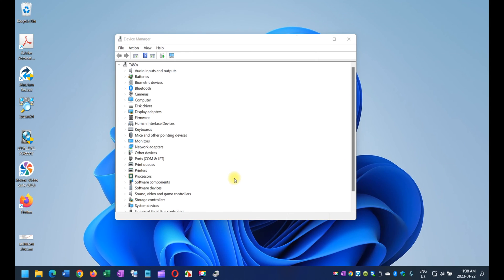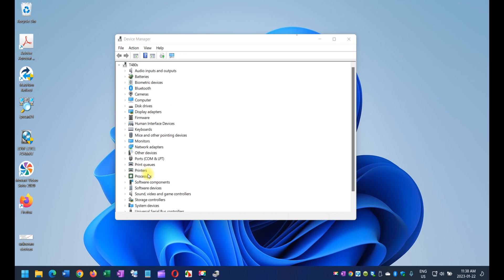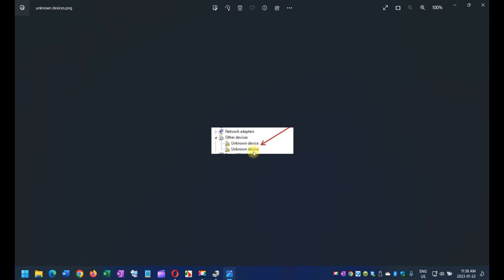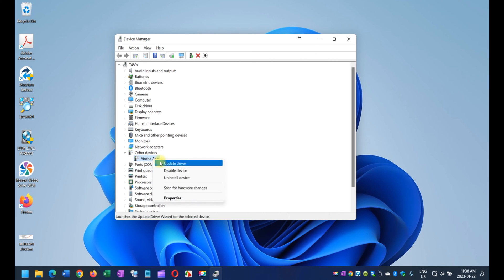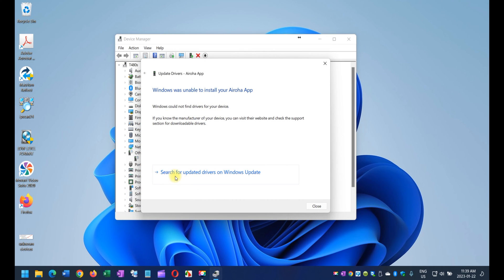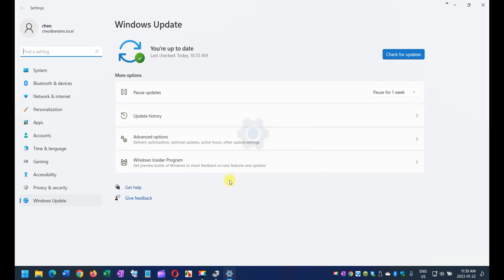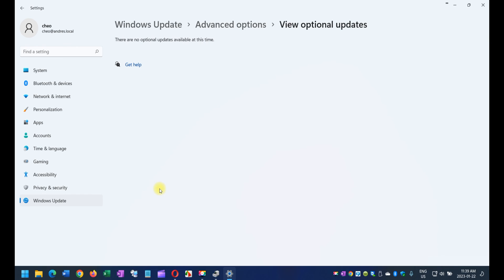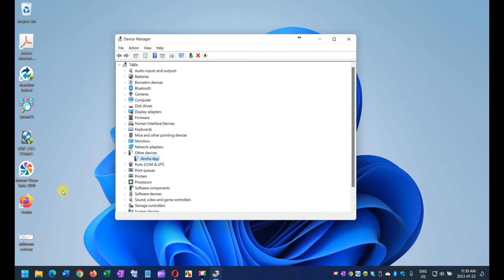Update PC Drivers in Windows 11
In this video, we'll show you how to update your device drivers in Windows 11. Updating your device drivers is a important part of keeping your computer running smoothly.

By updating your device drivers, you'll help to reduce the number of times your computer crashes. We'll walk you through the process of updating your drivers in Windows 11, and give you some tips on how to keep your drivers updated. After watching this video, you'll be able to update your drivers in Windows 11 efficiently and safely!
This video will show you how you can update your device drivers in Windows 11. If you want to see which device is missing the driver in your Windows, this is the video you must watch.